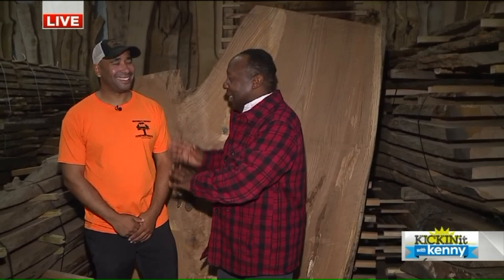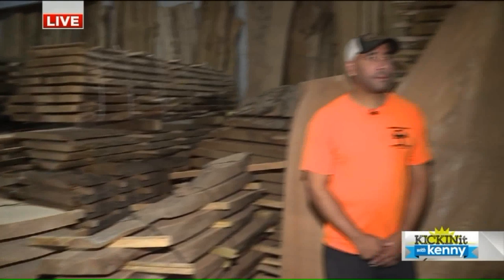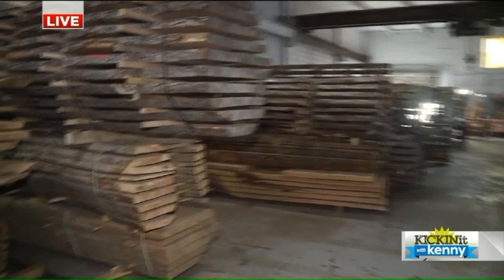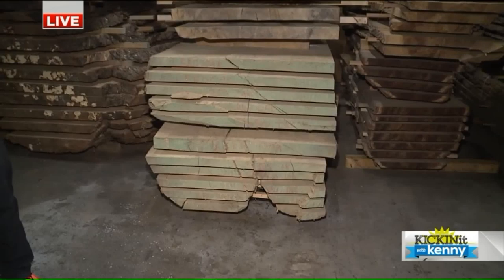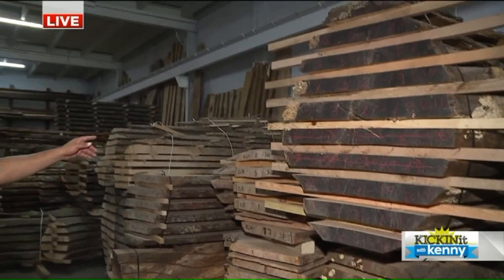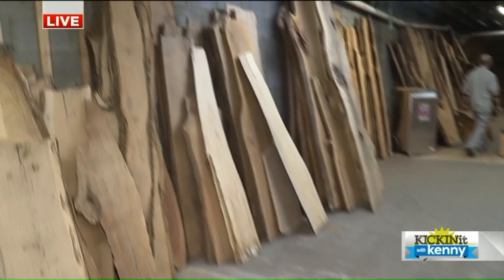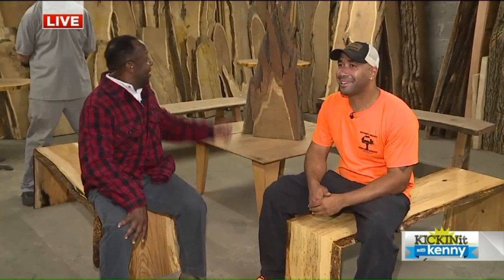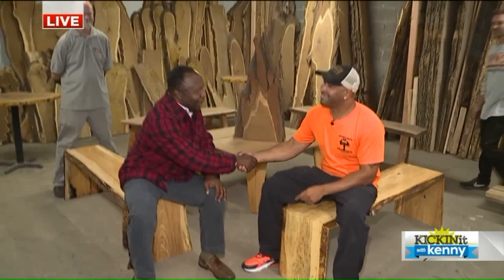Kenny channels his 'inner lumberjack' at Cleveland urban sawmill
Fox 8's Kenny Crumpton visits an urban saw mill in Cleveland that is part tree service and part artisan. Nature's Beauty Tree Service recycles the trees it cuts down. While handling any kind of tree cutting project, the company hopes the resulting piece of wood may end up a beautiful piece of furniture in your home.